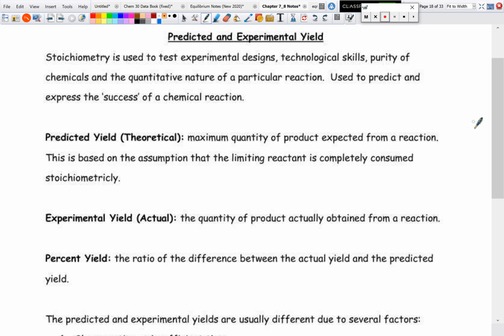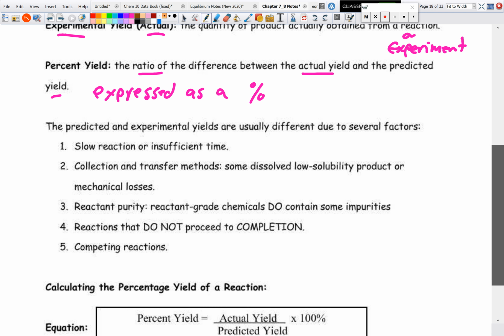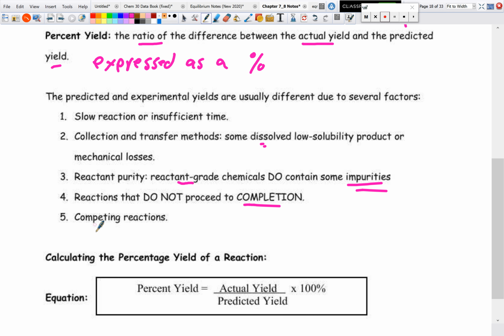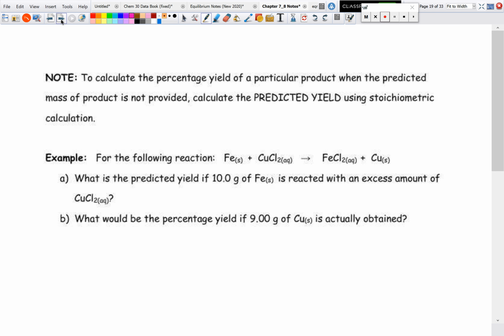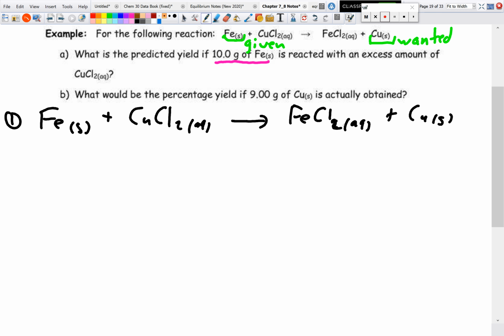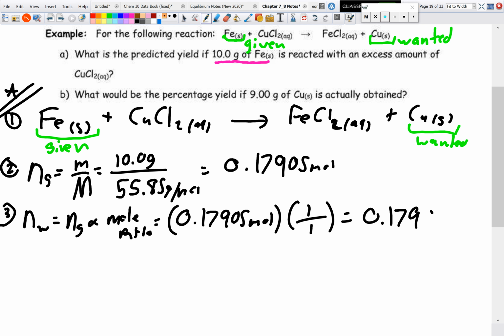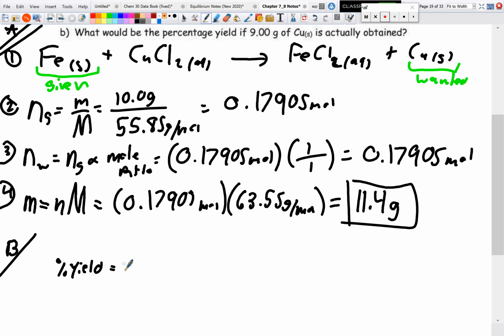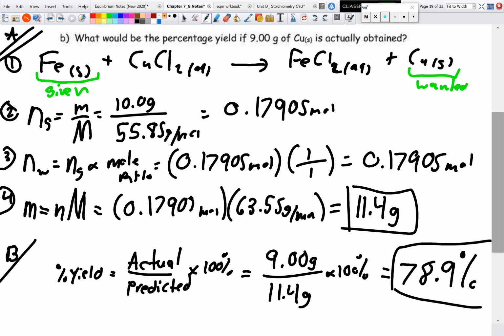Stoichiometry Unit Lesson 6: Percent Yield